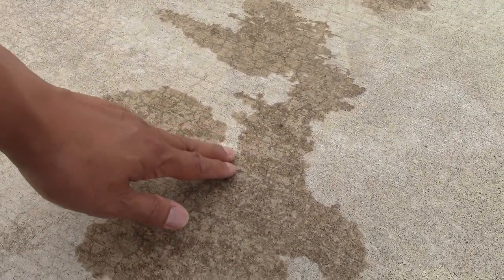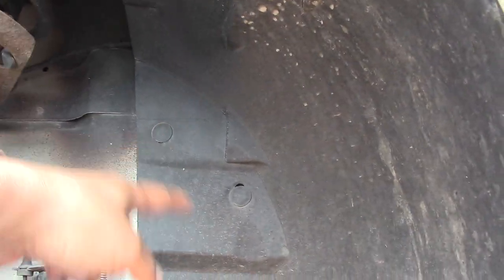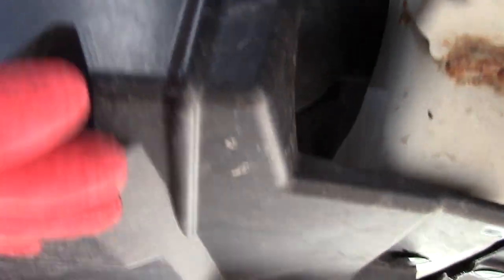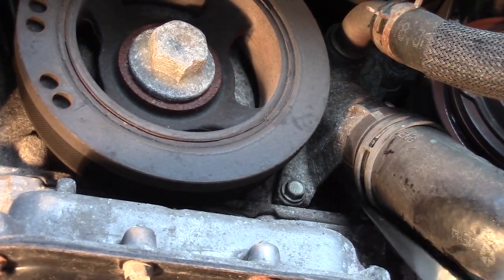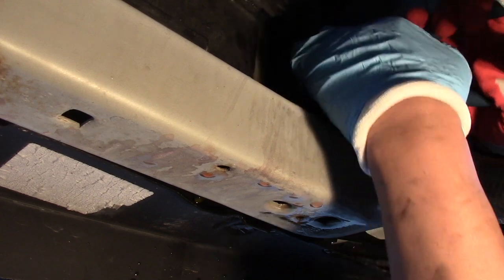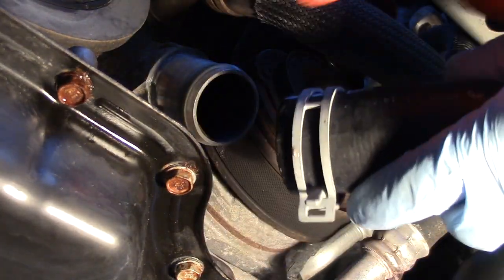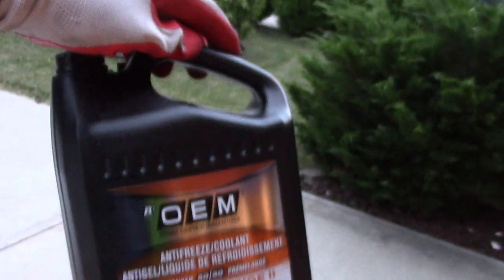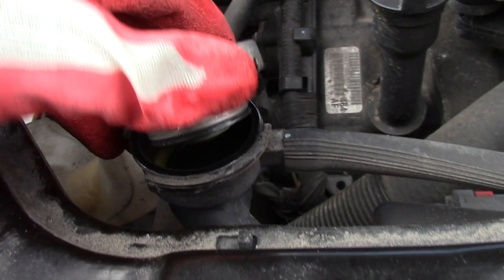How to fix Radiator Lower Hose Leak. Chrysler Town & Country Van 2013-2016. DIY.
No.133. Lower hose radiator leaked on my van today. Today's DIY; How I fixed it.

If you really like my video, consider "Buying Me A Coffee" by pressing the "Thanks" button. Truly appreciate it. Have a great day.